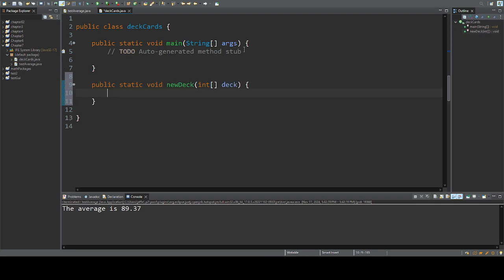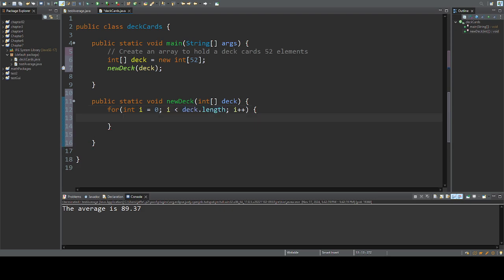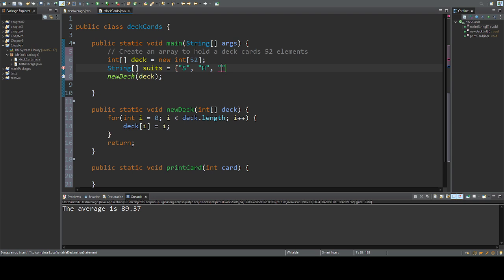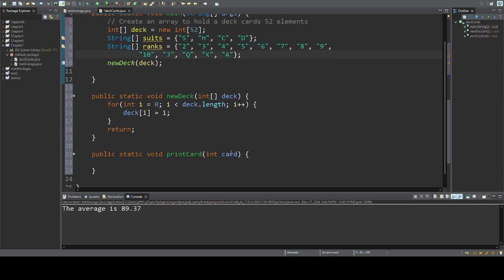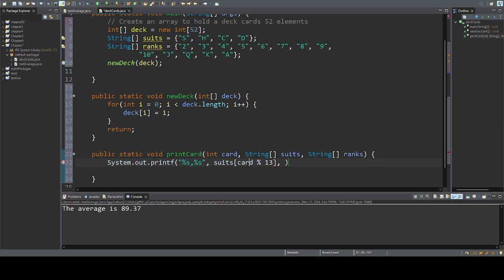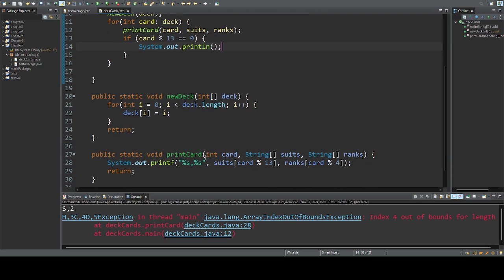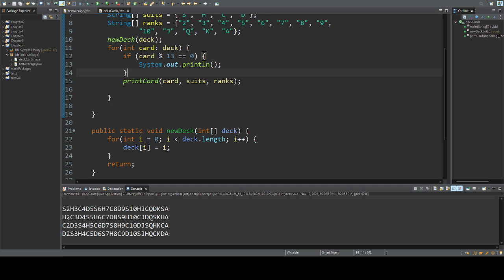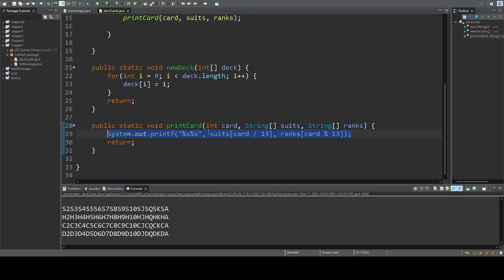CIS 150 A Deck of Cards Part A